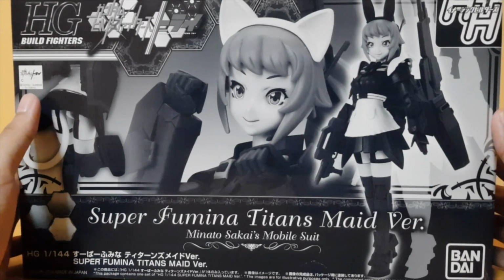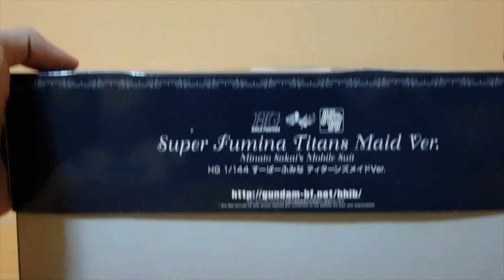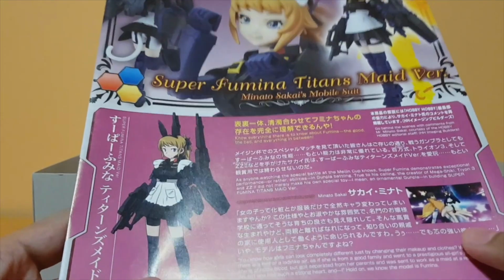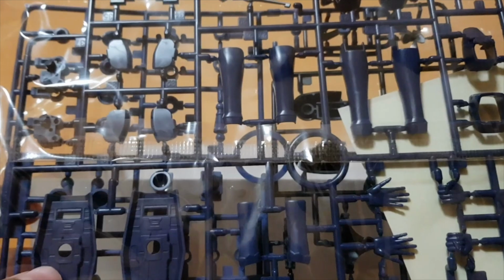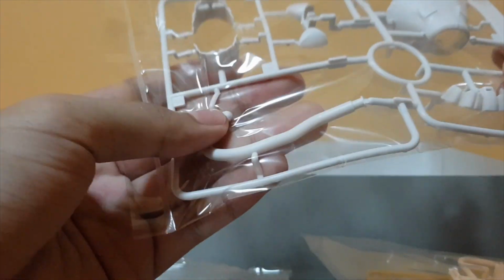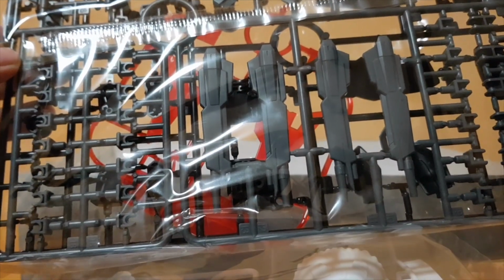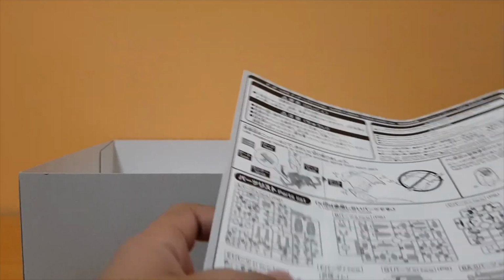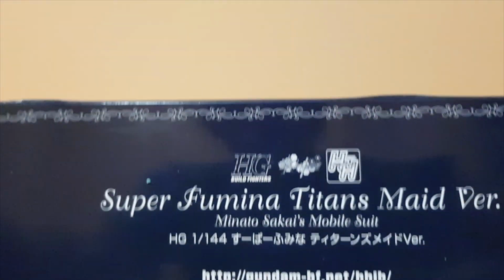HGBF 1/144 Super Fumina Titans Maid Ver. Unboxing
In all seriousness, I really want to thank my friend for giving me this! Wasn't expecting this, but what the heck! I guess that'll be a fun (and a weird) build when I get around to it!